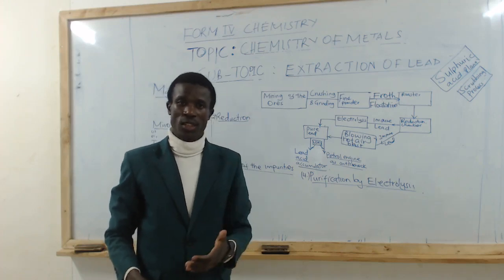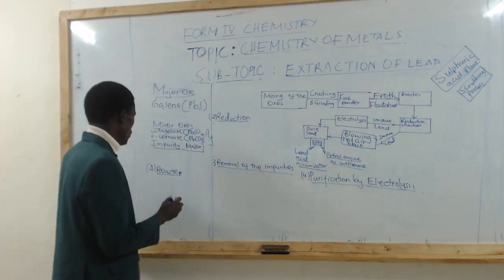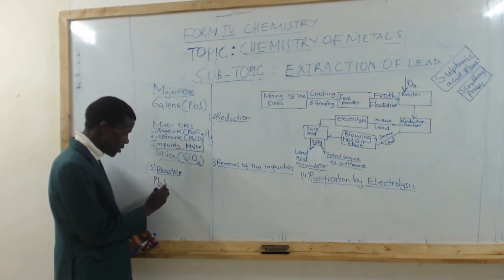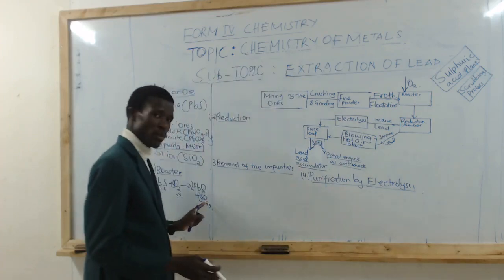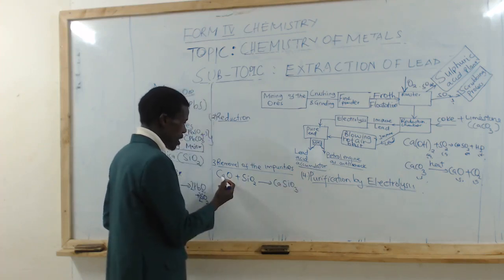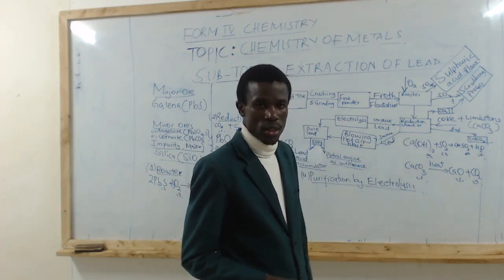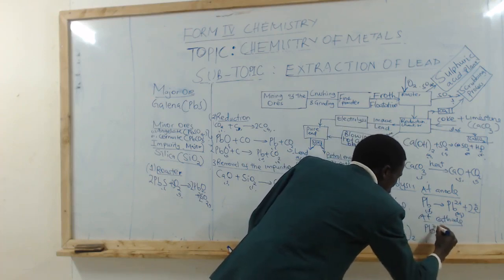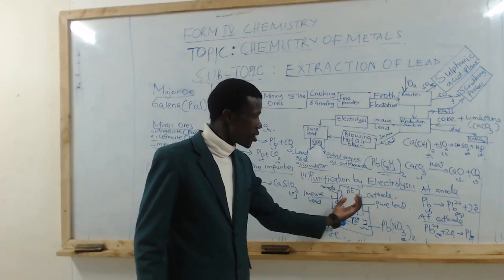Lesson 2 extraction of Lead metal from it's ore